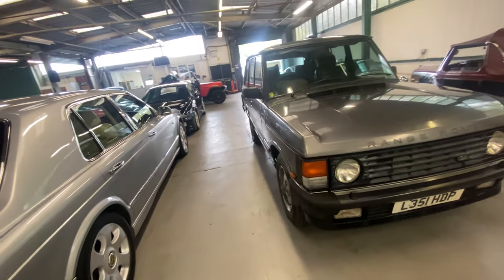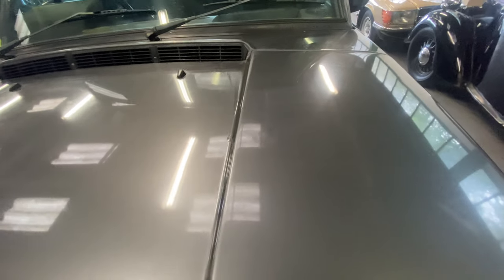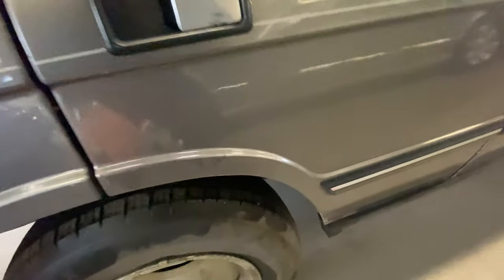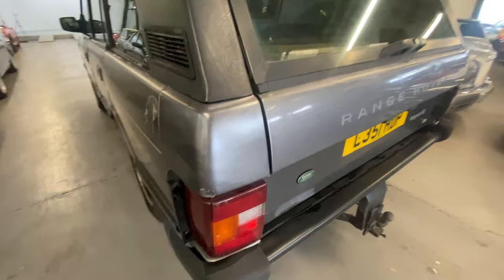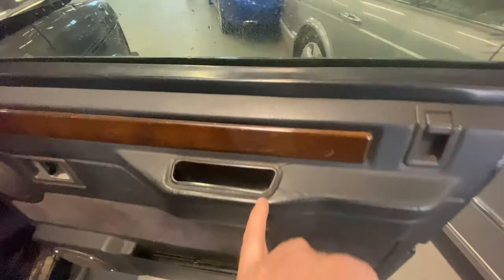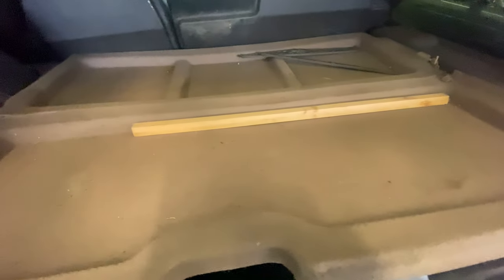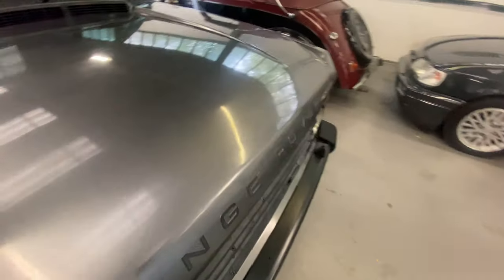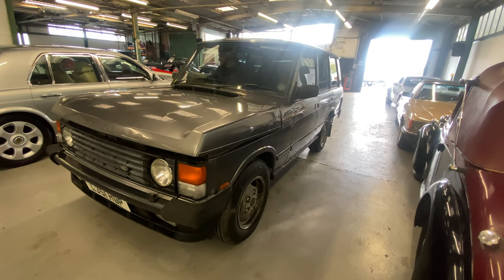Range Rover Classic - Perkins Diesel Engine